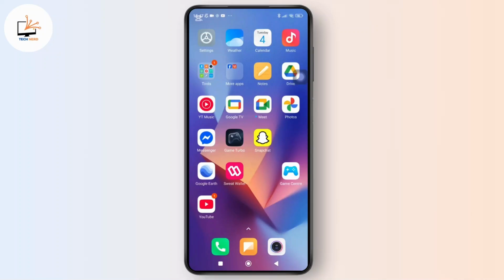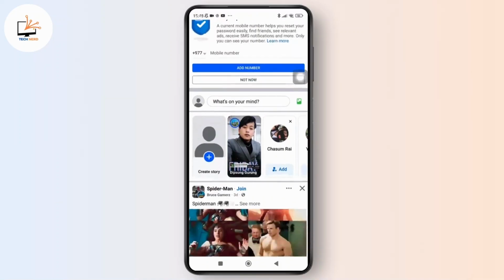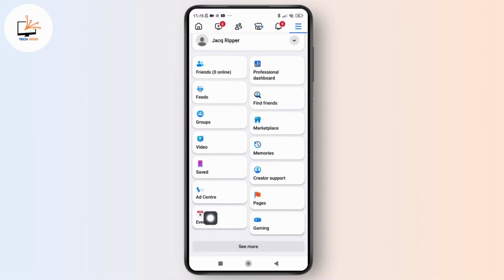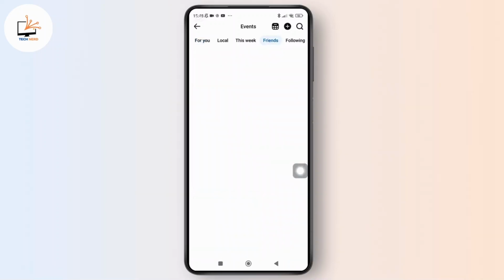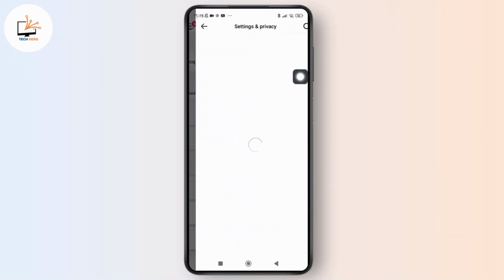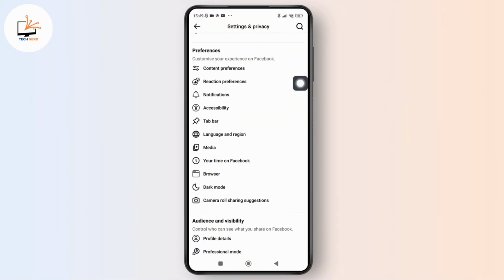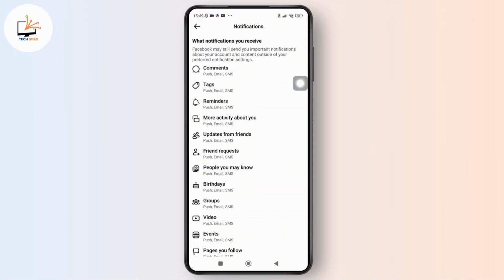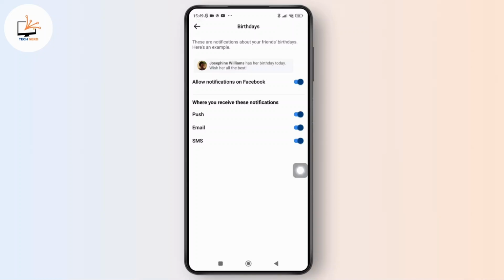How to See Friends Birthday in Facebook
In this tutorial, learn how to see your friends' birthdays on Facebook with easy-to-follow steps. Whether you’re using Facebook on mobile or desktop, this guide will help you navigate through the app to find out when your friends are celebrating their special day. Don’t miss out on sending birthday wishes – watch this video and get started today!

Chapters:
00:00:00 - Introduction
Learn how to see your friends' birthdays on Facebook with simple steps.

00:00:10 - Open Facebook App

00:00:20 - Access Menu
Tap the three-dash icon in the top right corner to open the menu.

00:00:30 - Navigate to Events
Scroll down and tap on "Events" to view birthday notifications.

00:00:40 - Go to Notification Preferences
Tap the gear icon at the top to access settings.

00:00:50 - Select Birthday Notifications
In the Notifications section, select the "Birthday" option to enable reminders.

00:01:00 - View Friend's Birthdays
Now you can see a list of friends celebrating their birthdays today.

00:01:10 - Conclusion